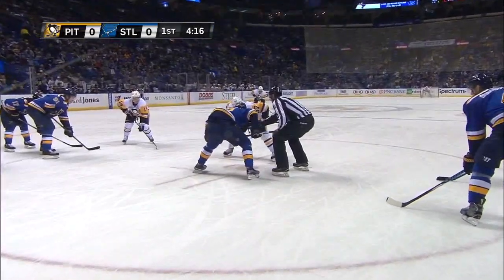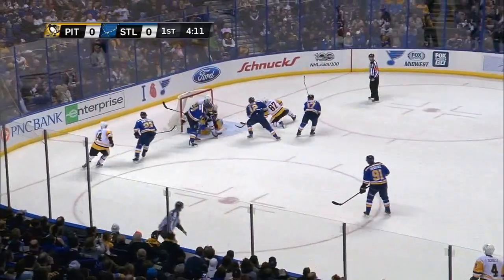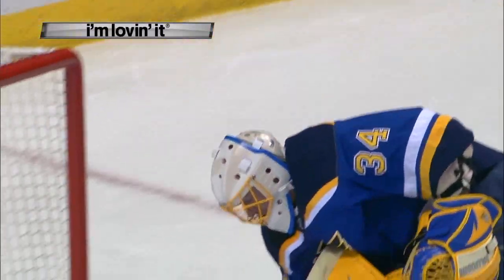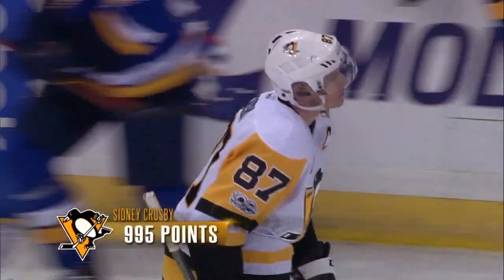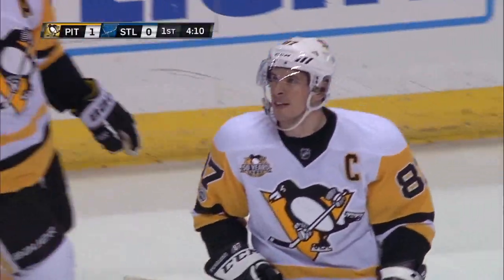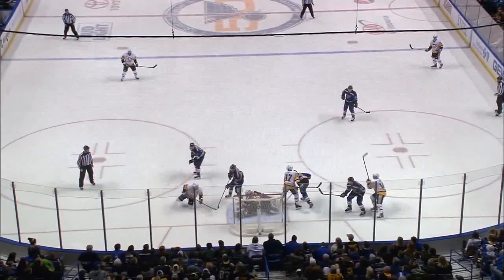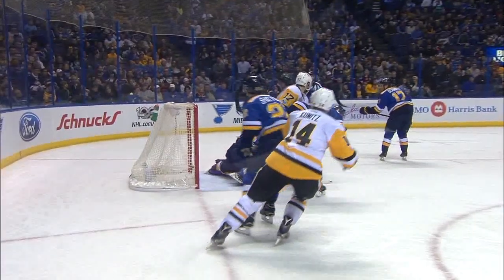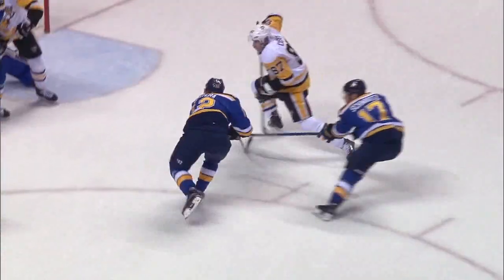Crosby's backhand tally vs Blues 2/4/17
no copyright intentions